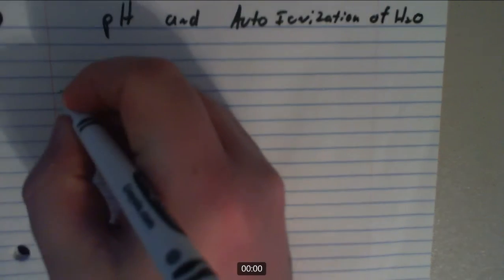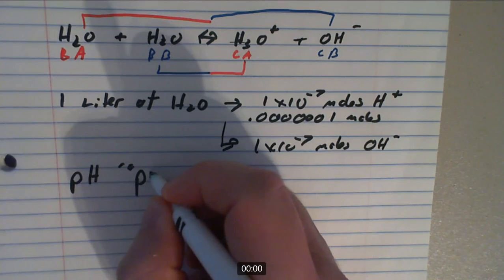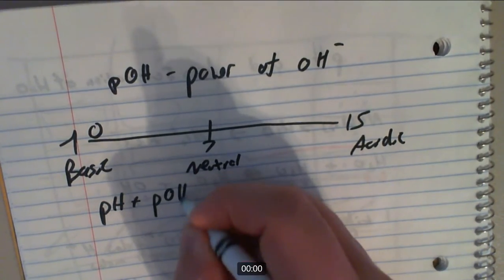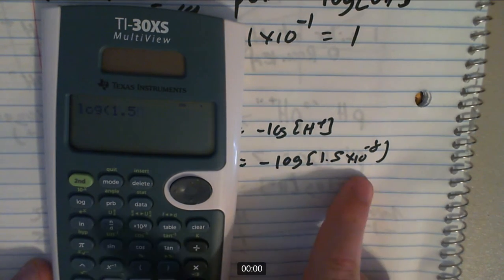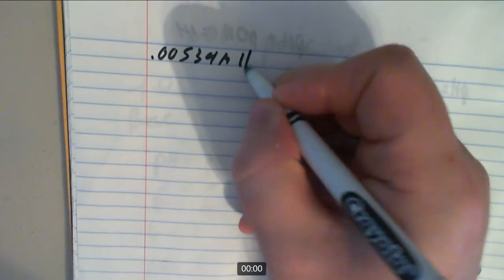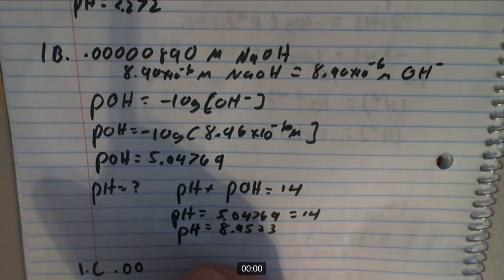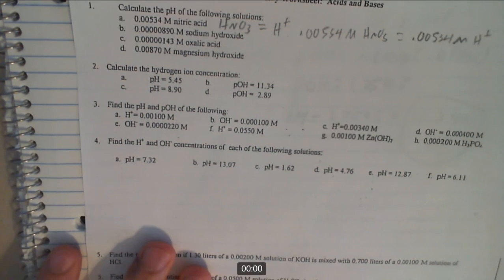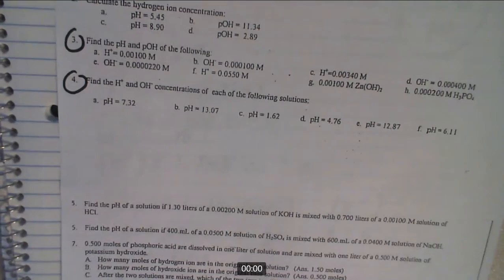pH and Autoizonization of Water